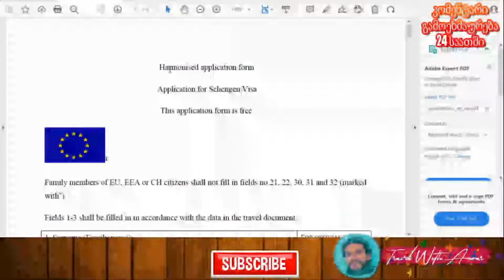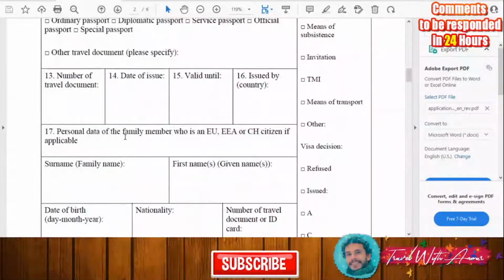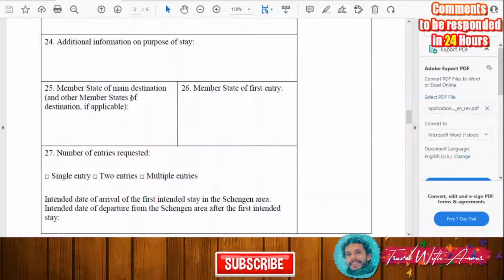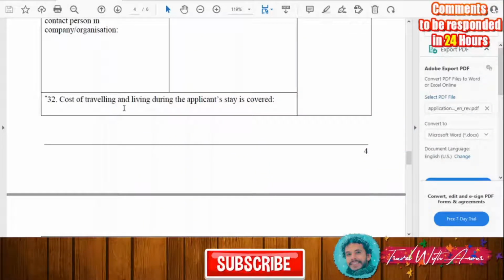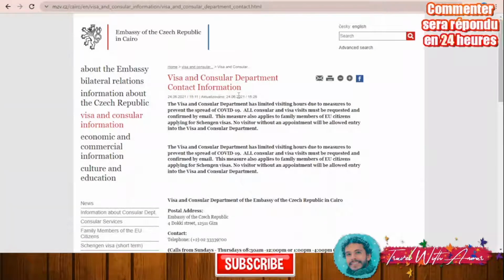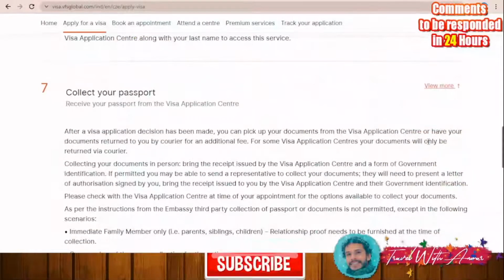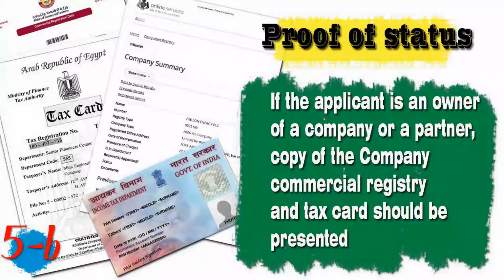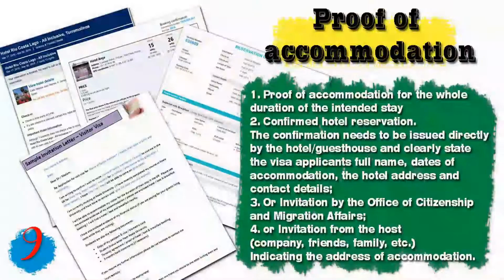Czech Republic Visa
Czech Republic Schengen Europe VISA 2022 | How to apply step by step | VISA 2022 (Subtitled)
How to apply for Czech Republic Schengen Europe visa 2022
Czech Republic Schengen Europe Mondial visa
Mondial 2022
Czech Republic Schengen Europe Mondial 2022
How to travel to Czech Republic Schengen Europe 2022
How to get Czech Republic Schengen Europe visa 2022
Czech Republic Schengen Europe visa for Pakistani from Pakistan 2022
Czech Republic Schengen Europe visa for Indians from India 2022
Czech Republic Schengen Europe visa for Filipinos from Philippines 2022
Czech Republic Schengen Europe visa for Bangladeshi from Bangladesh 2022
Czech Republic Schengen Europe visa for Srilankans (Sinhalese) from Sri lanka 2022
Czech Republic Schengen Europe visa for Egyptians from Egypt 2022
Czech Republic Schengen Europe visa for Nigerians from Nigeria 2022
Czech Republic Schengen Europe visa for Ghanaians from Ghana 2022
Czech Republic Schengen Europe visa for Emirati from United Arab Emirates 2022
Czech Republic Schengen Europe visa for Nepalese (Nepali) from Nepal 2022
Czech Republic Schengen Europe visa from USA 2022
Czech Republic Schengen Europe visa from UK 2022
Czech Republic Schengen Europe visa for German from Germany 2022
Czech Republic Schengen Europe visa for Canadians from Canada 2022
Czech Republic Schengen Europe visa for French from France 2022
Czech Republic Schengen Europe visa for Australians from Australia 2022
Czech Republic Schengen Europe visa for Ethiopians from Ethiopia2022
Czech Republic Schengen Europe visa for South Africans from South Africa 2022
Czech Republic Schengen Europe visa for Tanzanians from Tanzania 2022
Czech Republic Schengen Europe visa for Kenyans from Kenya 2022
Czech Republic Schengen Europe visa for Sudanese from Sudan 2022
Czech Republic Schengen Europe visa for Ugandans from Uganda 2022
Czech Republic Schengen Europe visa for Cameroonians from Cameroon 2022
Czech Republic Schengen Europe visa for Malawians from Malawi 2022
Czech Republic Schengen Europe visa for Zambians from Zambia 2022
Czech Republic Schengen Europe visa for Zimbabweans from Zimbabwe 2022
Czech Republic Schengen Europe visa for South Sudanese from South Sudan 2022
Czech Republic Schengen Europe visa for Rwandans from Rwanda 2022
Czech Republic Schengen Europe visa for Burundians from Burundi 2022
Czech Republic Schengen Europe visa for Sierra Leoneans from Sierra Leone 2022
Czech Republic Schengen Europe visa for Liberians from Liberia 2022
Czech Republic Schengen Europe